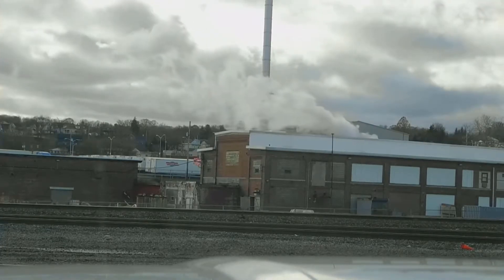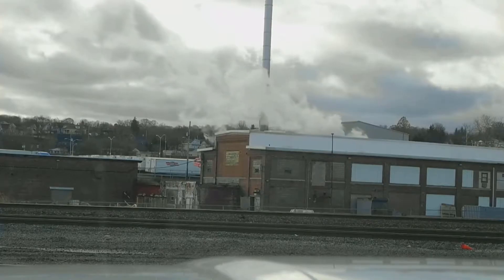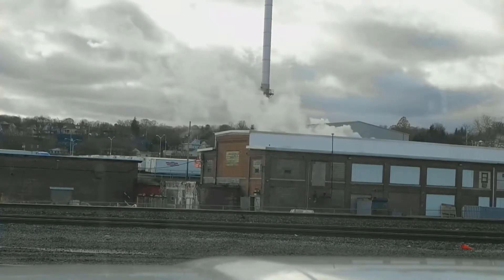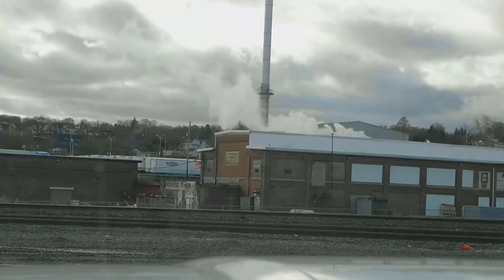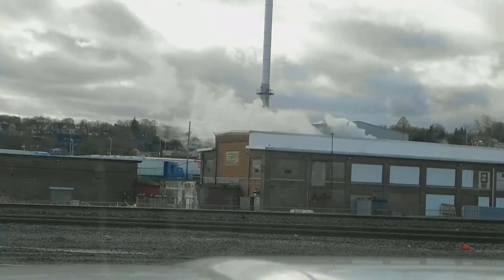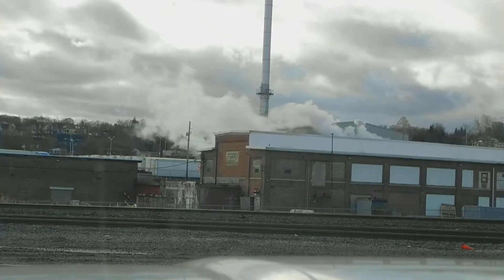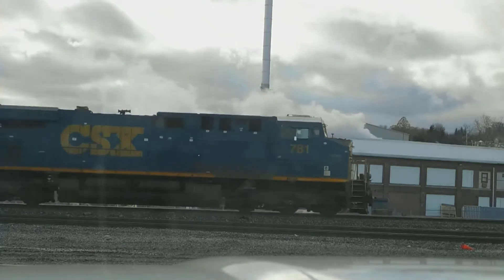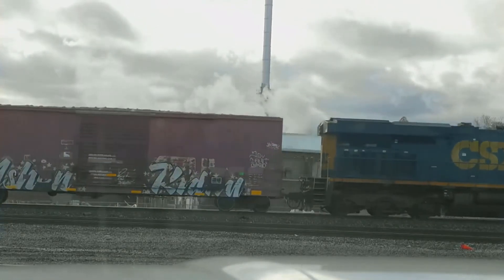Q363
Two CSXT locomotives 781 (GE ES44AH YN3) and mid train DPU 7208 (GE CM44AC YN3B) hauling Q363 westbound on track one. Car count 112 axle count 460. Filmed on 12/03/21 at 11:22.